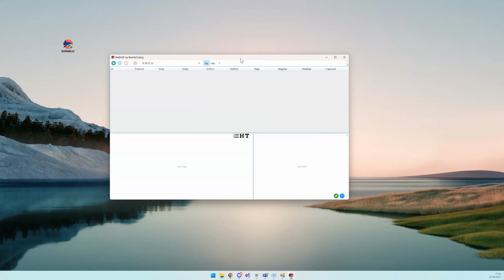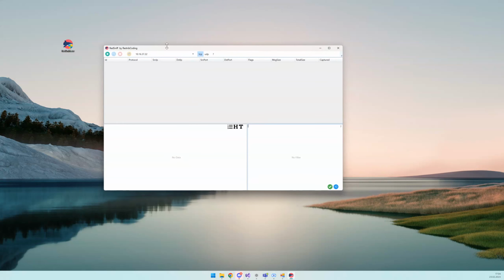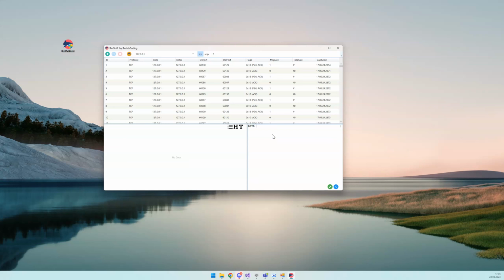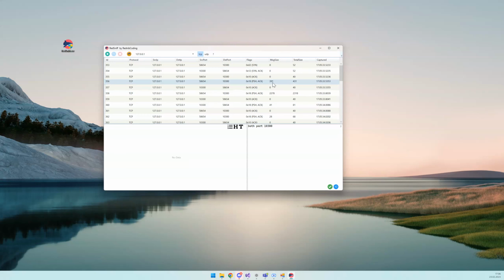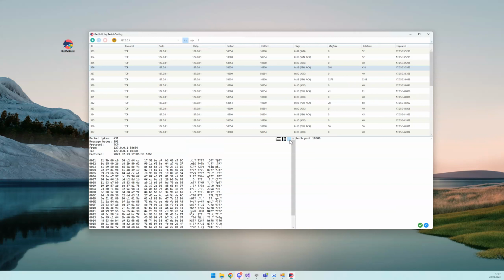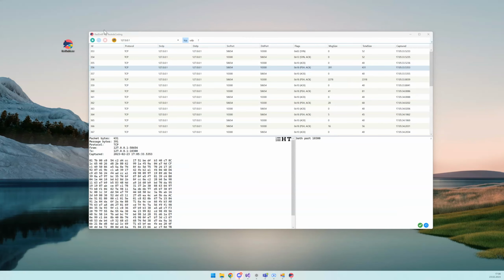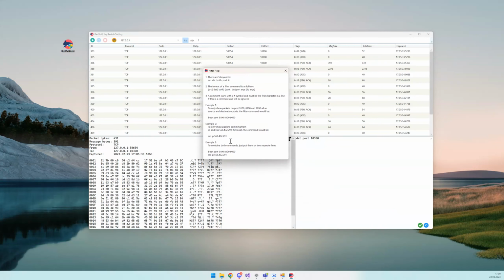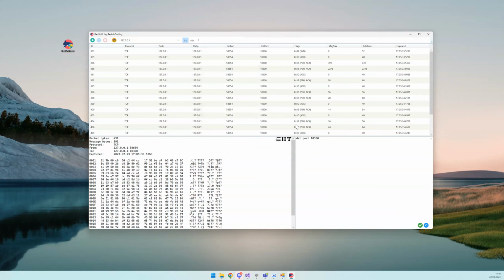RedSniff Overview - A Network sniffer designed for sniffing game packets